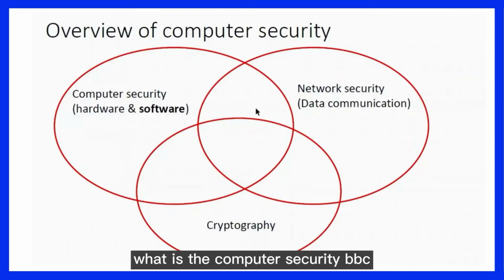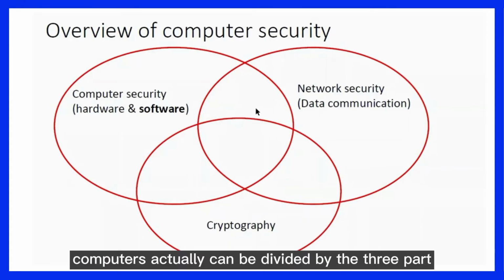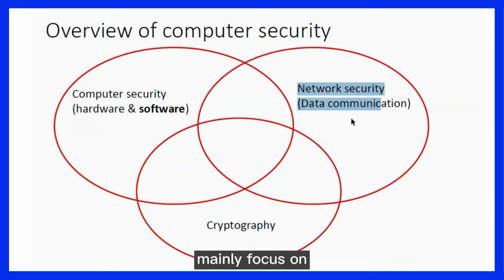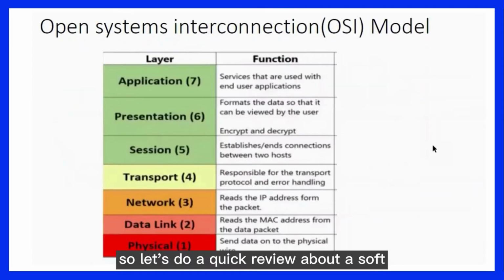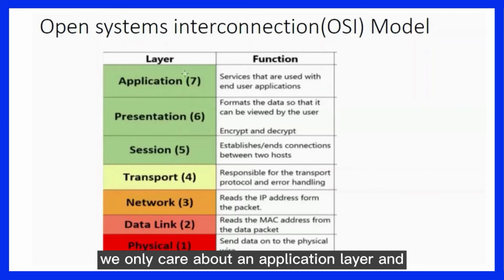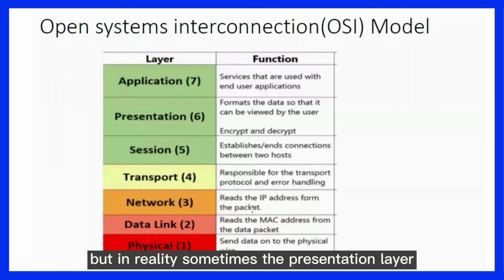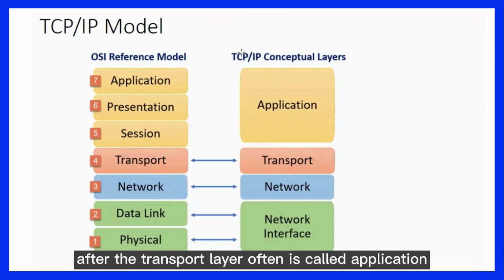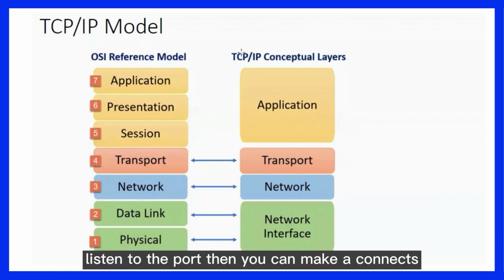What's Computer Security? | Introduction to Computer Security 1.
What's Computer Security? in this video is about
Introduction to Computer Security.
Please leave your questions below, I'll answer you soon
Please watch the next video